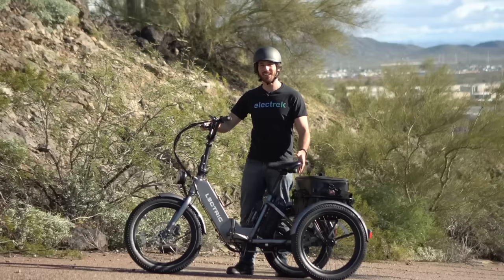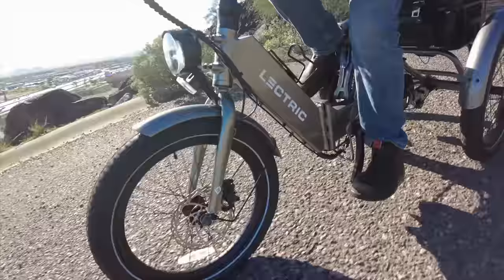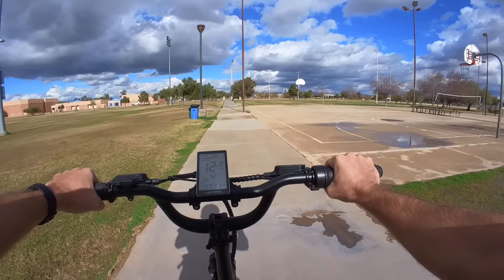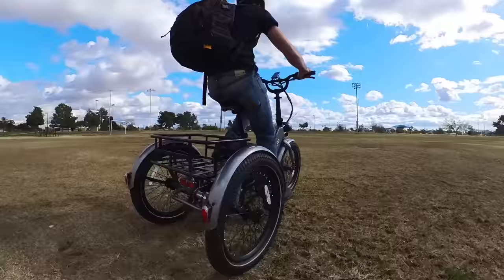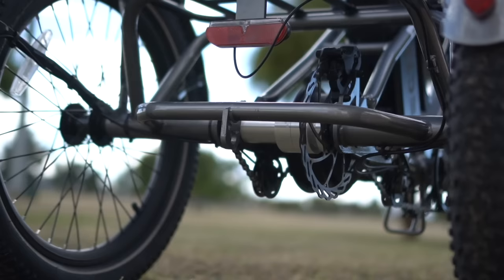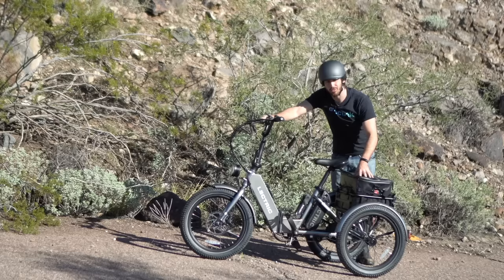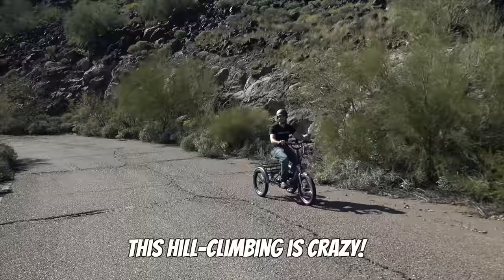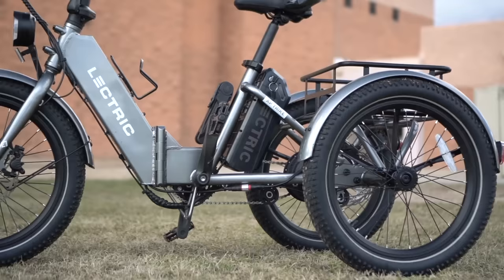Lectric XP Trike first ride: Now THIS is a deal!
The Lectric XP Trike ($1,499 is the absolute best bang for your buck in electric tricycles, period. You can read all about my test ride on Electrek